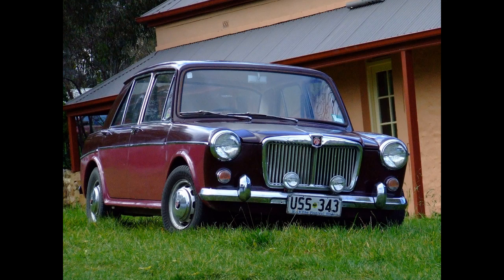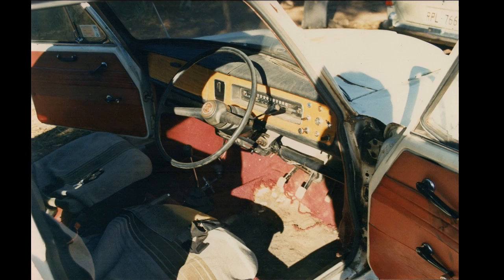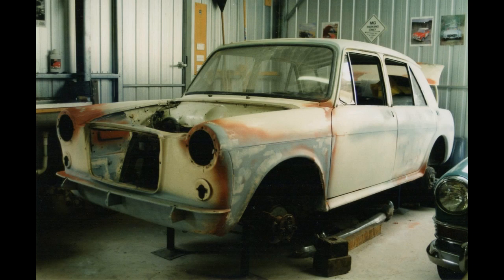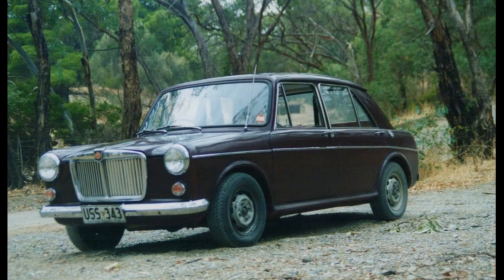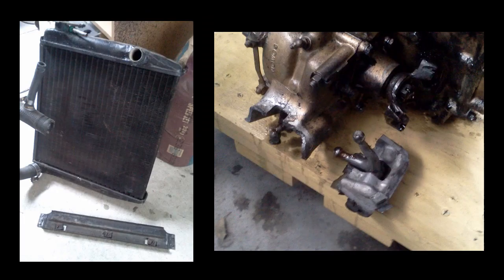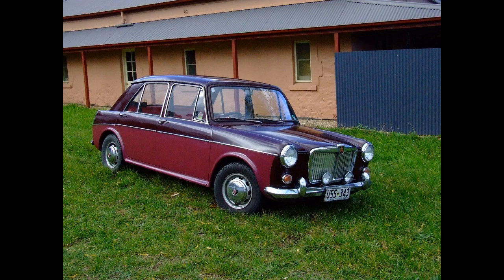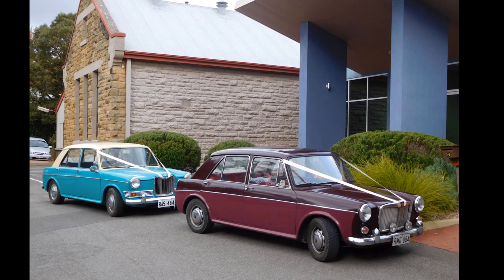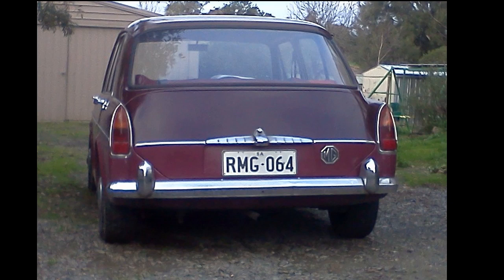My story of owning an MG1100.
This video gives a brief story of the MG1100 I have owned for over 30 years and some of the joys and maladies I've experienced long the way.